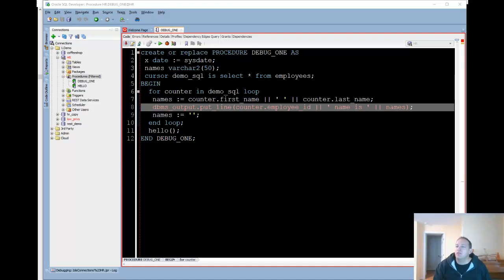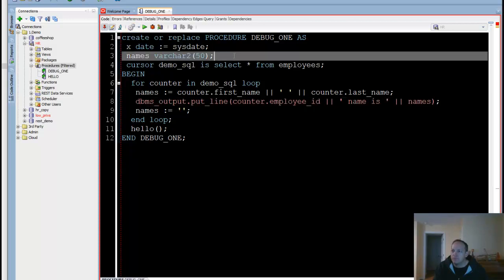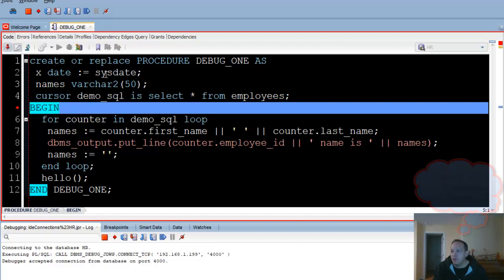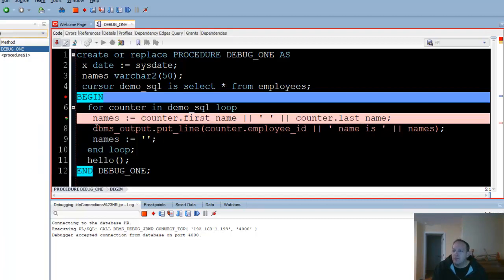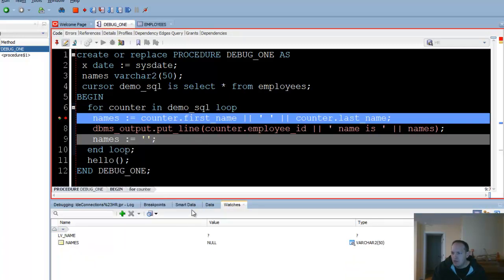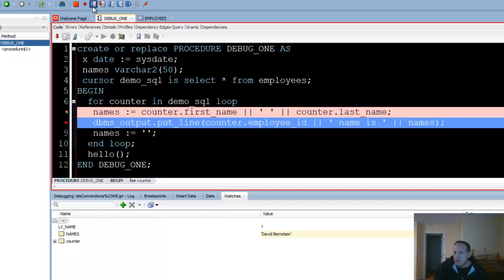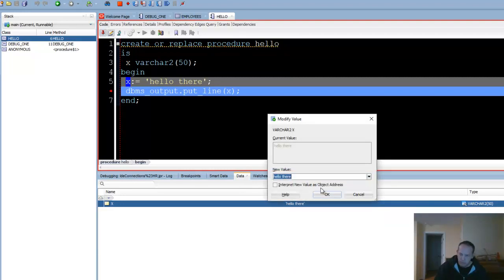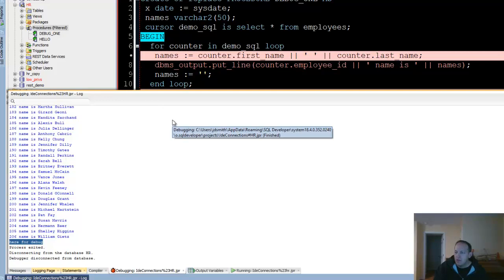Oracle PL/SQL Debugging with SQL Developer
An 8 minute demo of the debugger - watches, break points, step over and into your code, the call stack and more.

Debugging is actually simpler now, we also support DBMS_DEBUG, information for using that and a quick animated GIF demo at